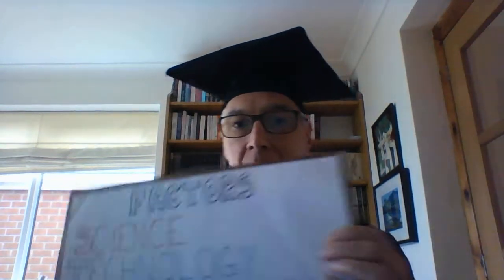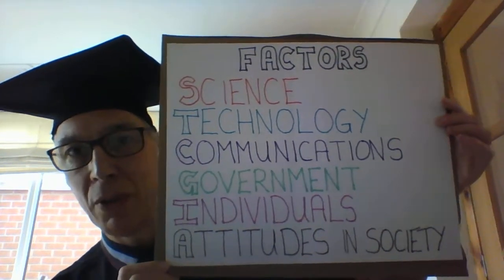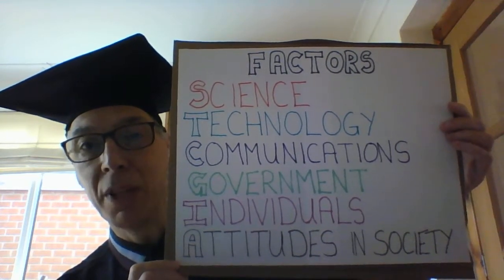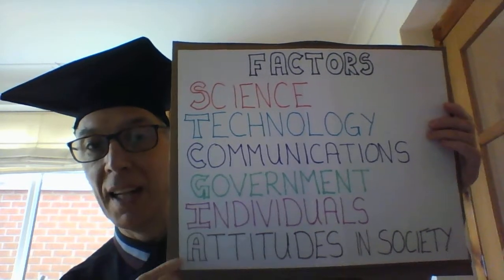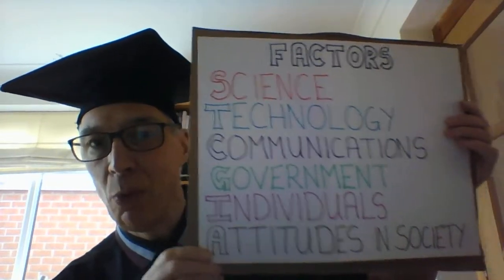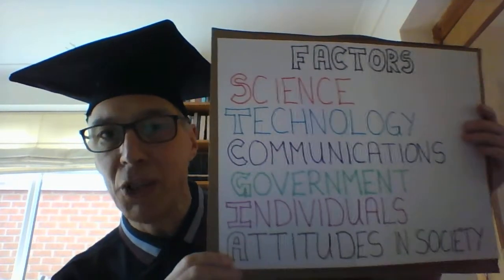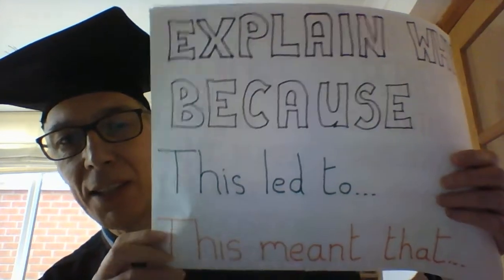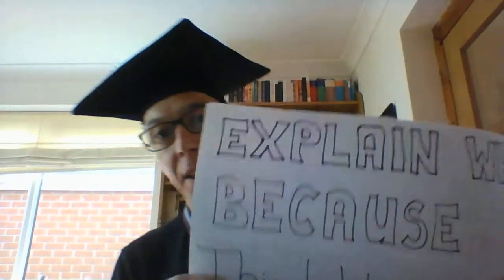GCSE History Warfare 28 Exam preparation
A look at the 3 questions in the Warfare section of the GCSE edexcel history exam.